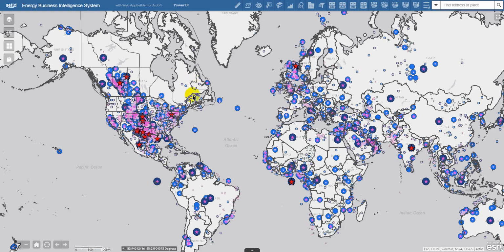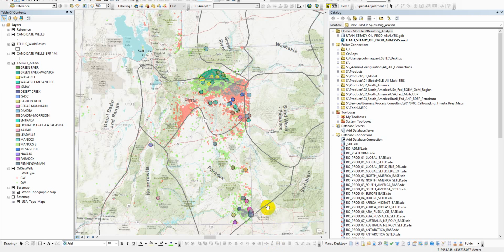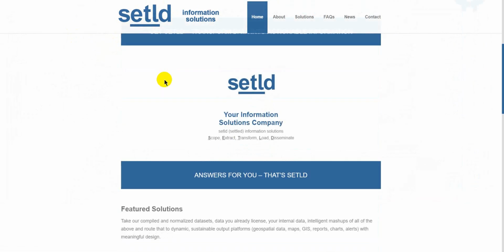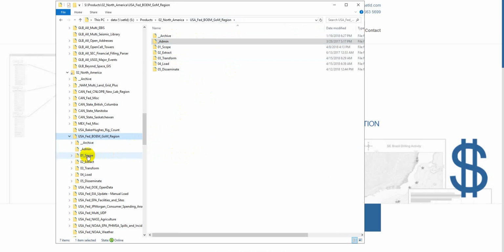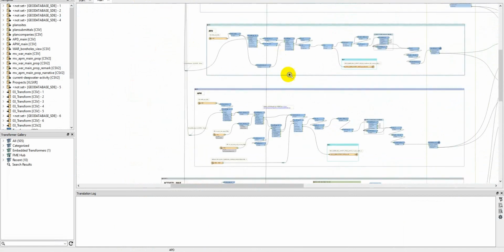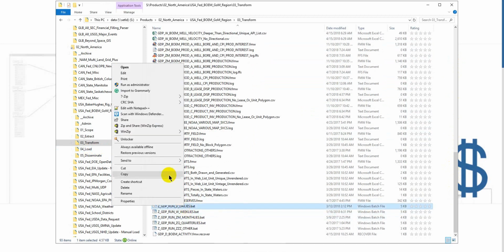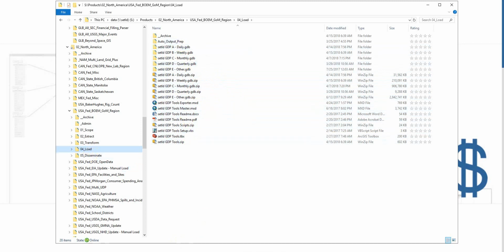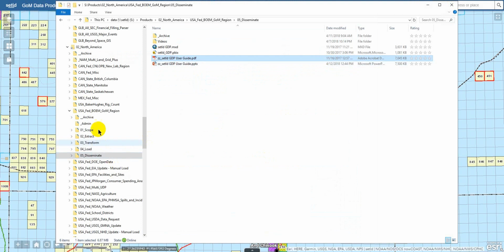setld - GEOG 665 Module 6 - Data Product - setld Example - Assist Video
Completed as an industry-specific boost for a major University's GIS modeling course